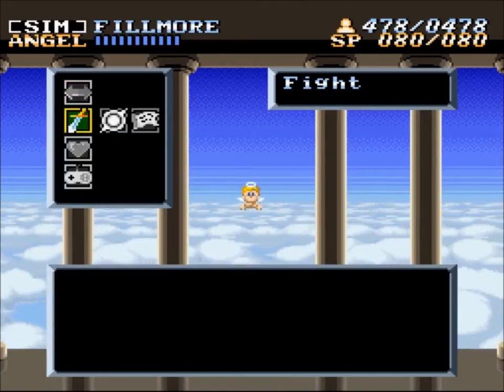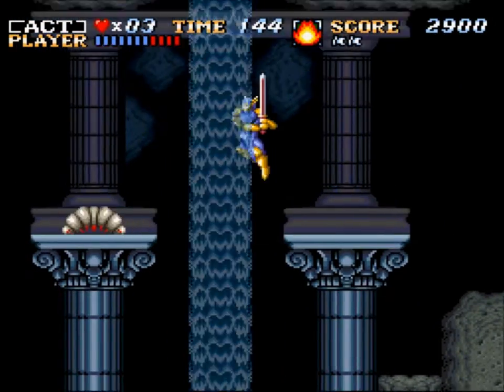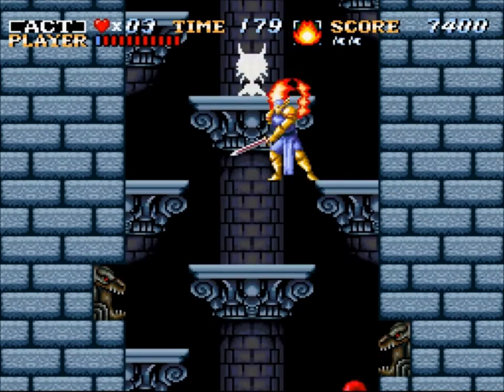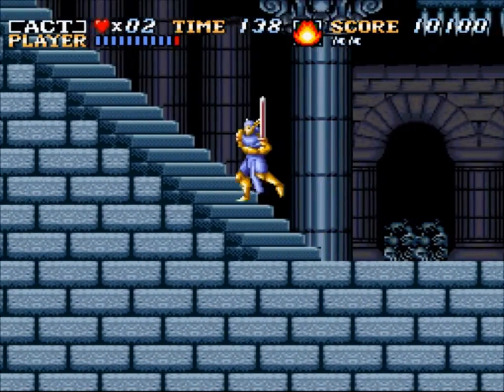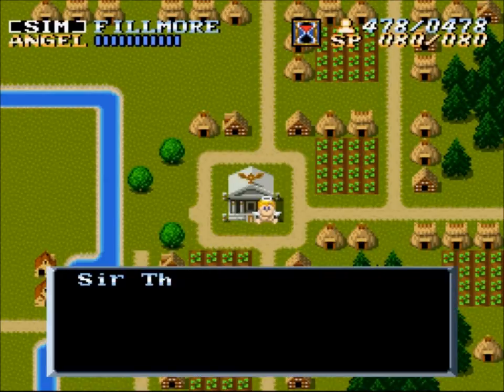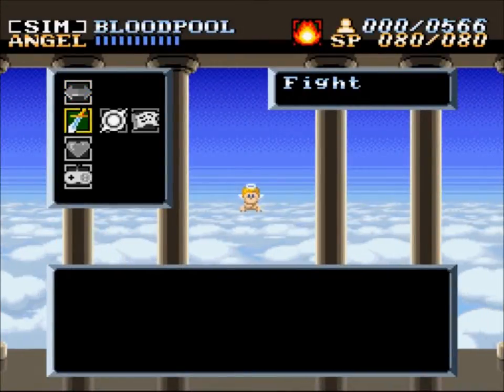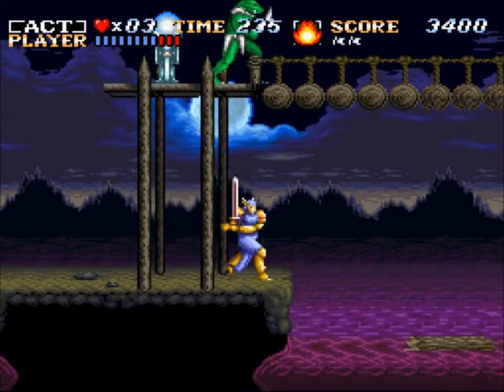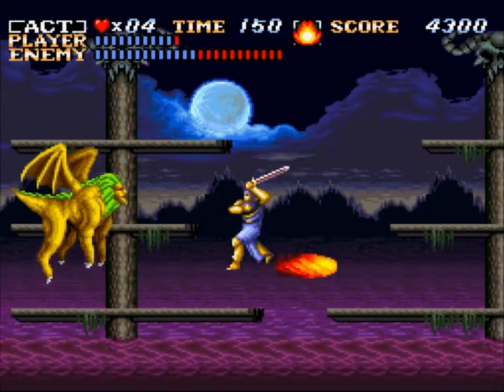Let's Play Actraiser 03: Mad Cow Disease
In this episode, I finally clear out Filmore of their cow problem before heading to their neighbors; who are based next to a giant lake of blood...this might not be the best place to build.